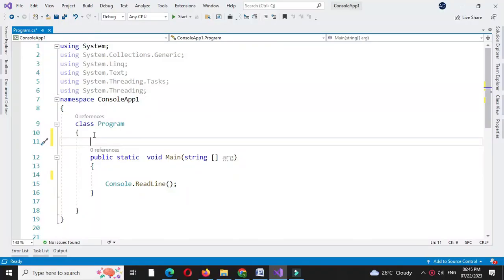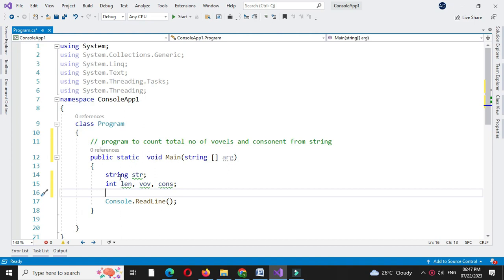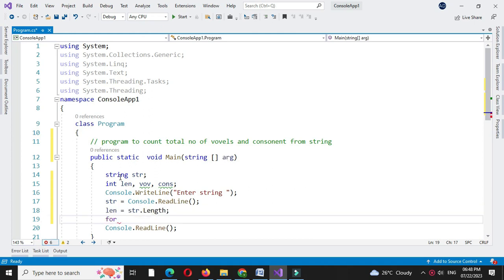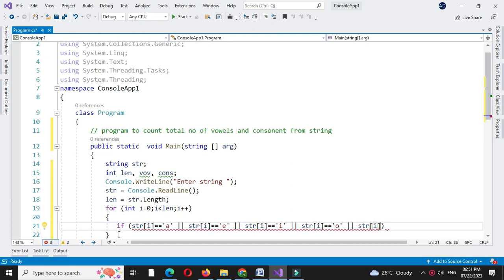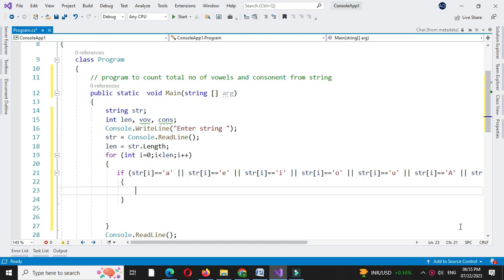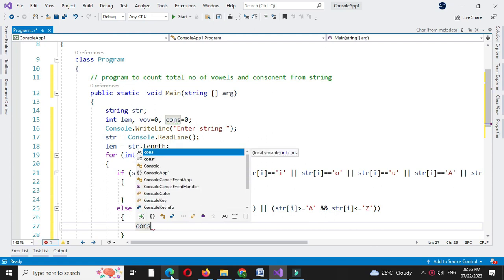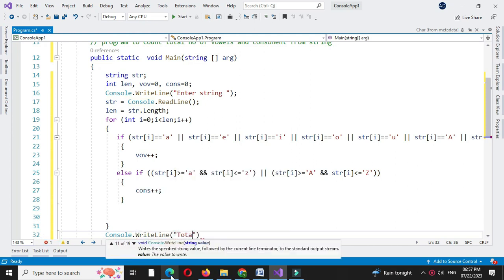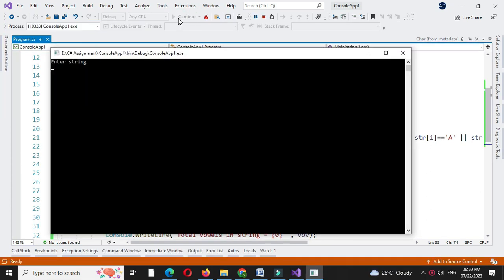Program To Count Total Number Of Vowels And Consonants From String Using C#